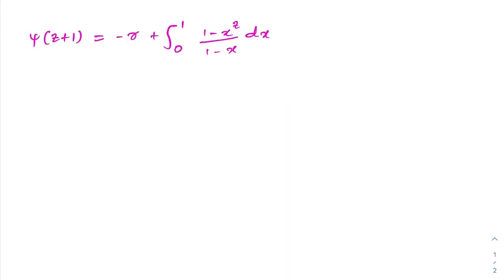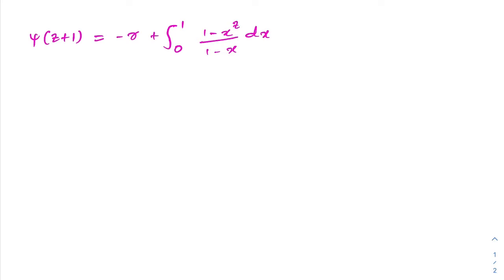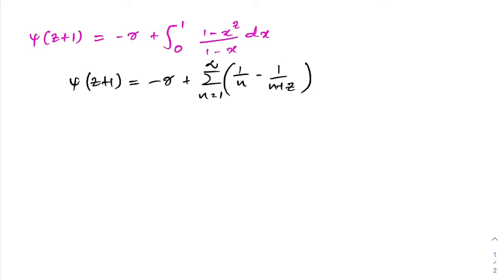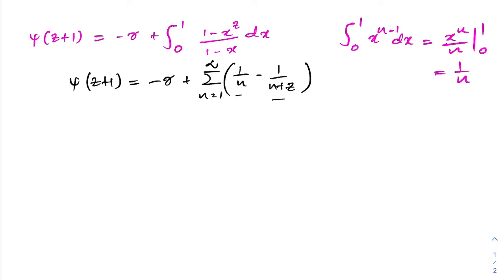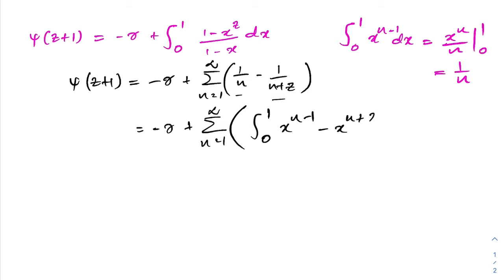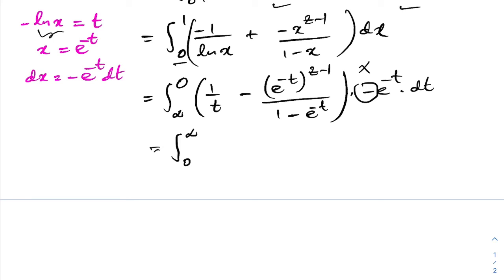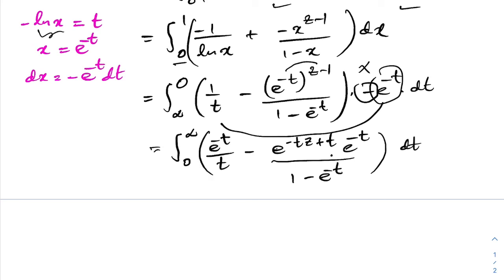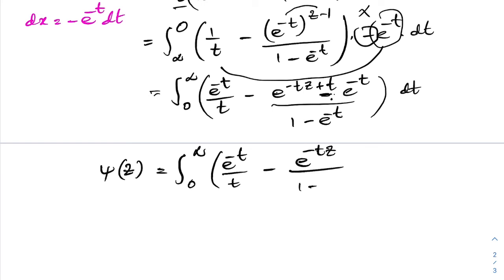Digamma function- 3 - Integral representation of Digamma function